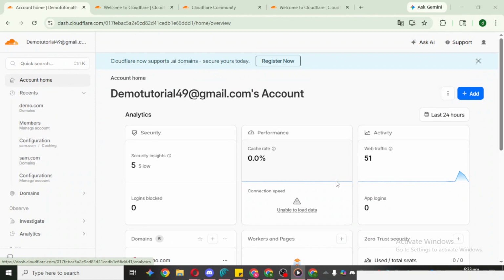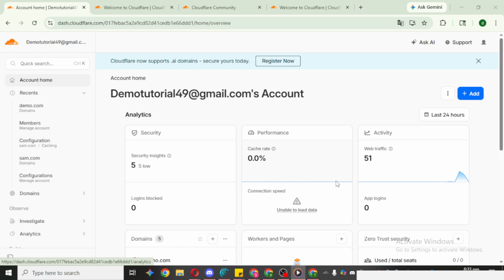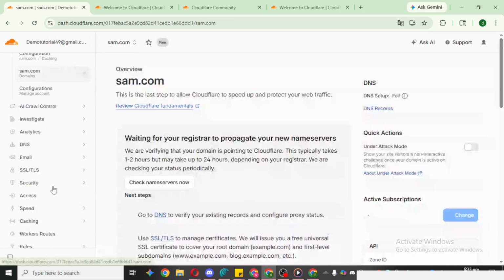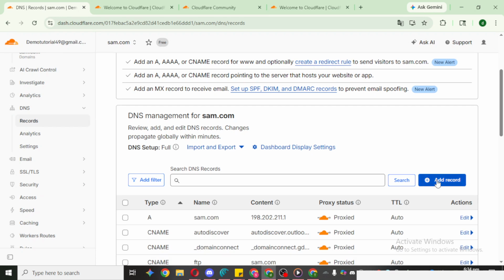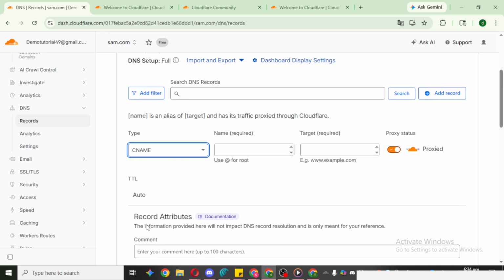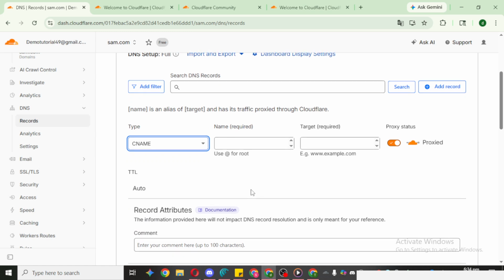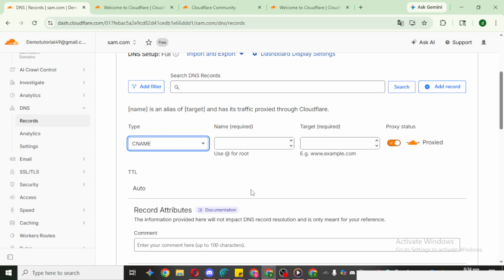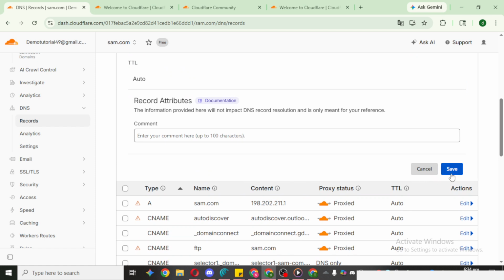How to add CNAME record in Cloudflare (full guide 2026)